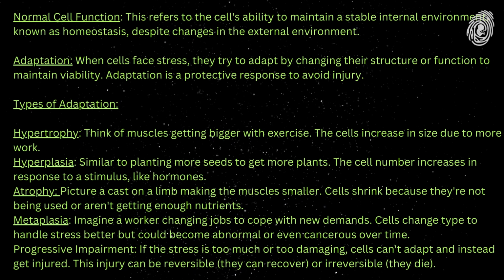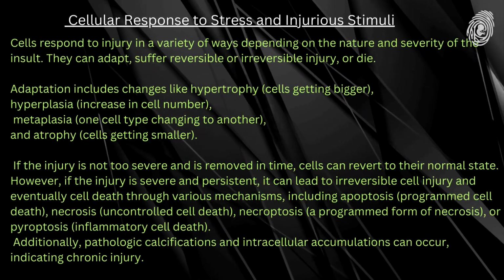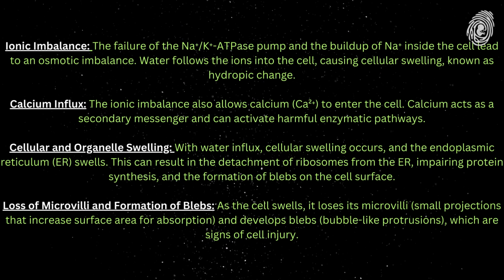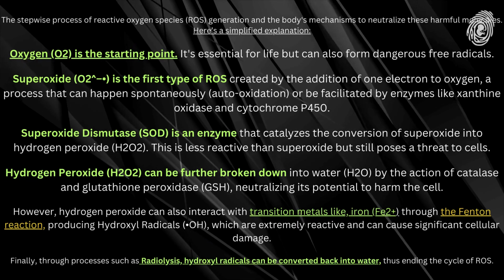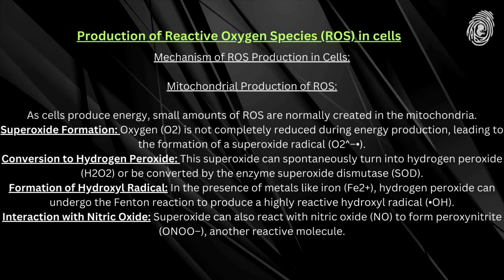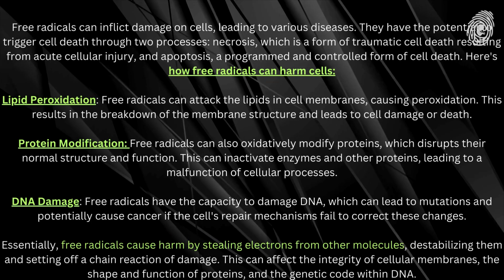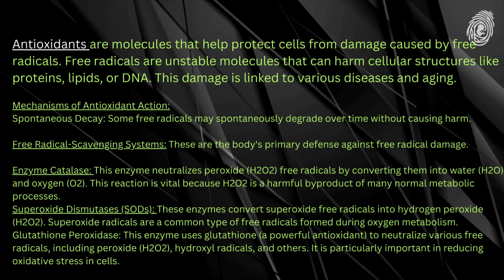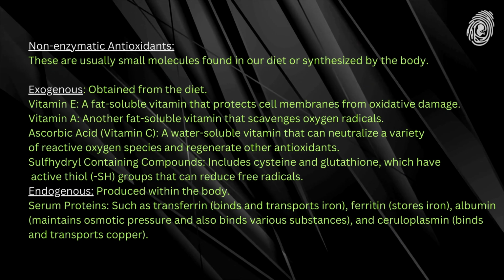Cell Injury Notes - 1 | General Pathology | Dr. Bala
Dive into the world of medical sciences with "Cell Injury Notes - 1 | General Pathology | Dr. Bala," a series meticulously crafted by Dr. Bala, a distinguished fetal medicine imaging specialist. In his spare time, Dr. Bala transforms complex topics of pathology, microbiology, and pharmacology into detailed, understandable notes, enriching the academic journey of medical students and professionals. This series not only provides in-depth explanations but also includes a variety of MCQs to test and solidify your understanding of each subject. Ideal for exam prep and general knowledge enhancement, these notes are an invaluable tool for mastering the nuances of medical science.